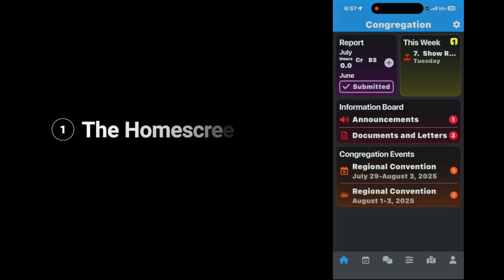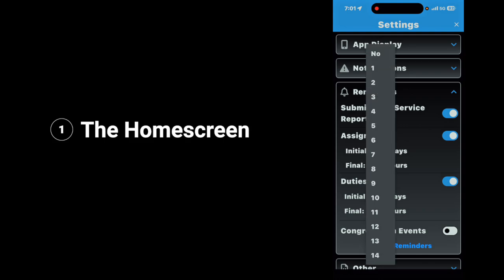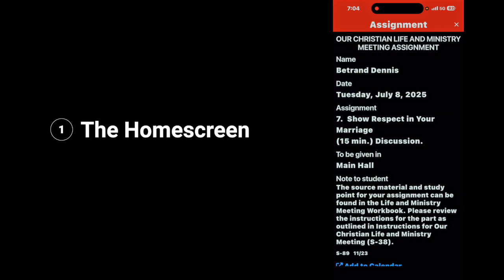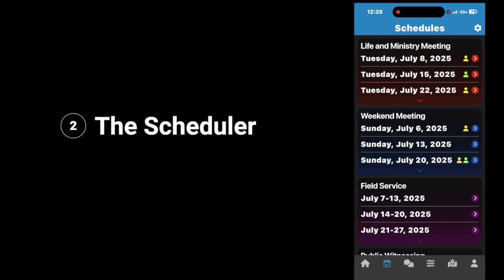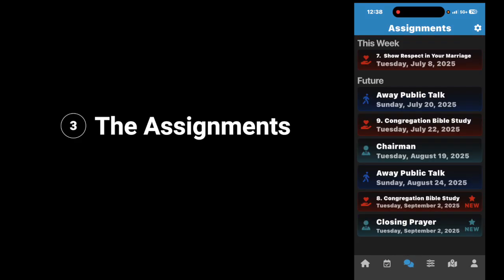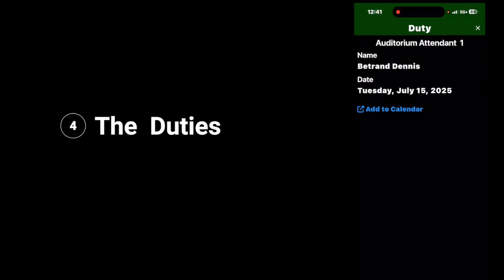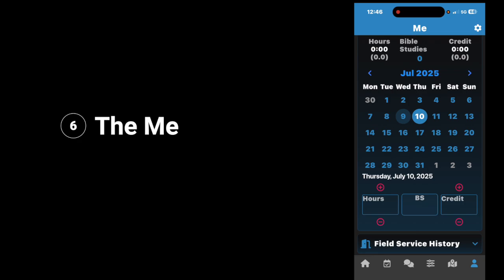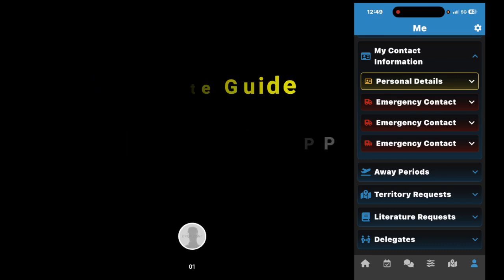NW PUBLISHER COMPLETE GUIDE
📲 NW Publisher App 2025 | Complete Step-by-Step Guide for Jehovah’s Witnesses

In this updated 2025 tutorial, we walk you through everything you need to know about using the NW Publisher App! Whether you’re an elder, a publisher, or a group overseer, this complete guide will help you navigate the app with confidence and ease.
What feature of NW Publisher has helped you the most? Or what would you like to see added in future updates?

🔍 Key Features Covered:
✅ Sending field service reports
✅ Viewing meeting assignments